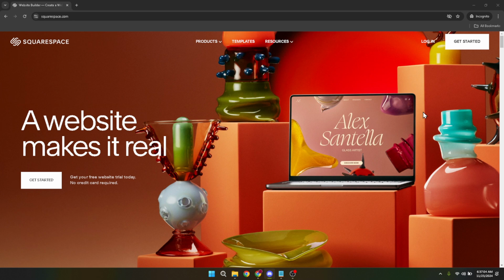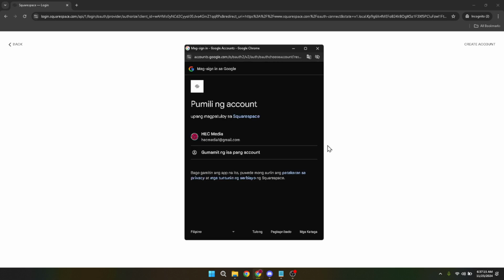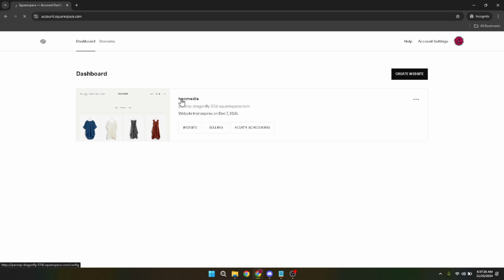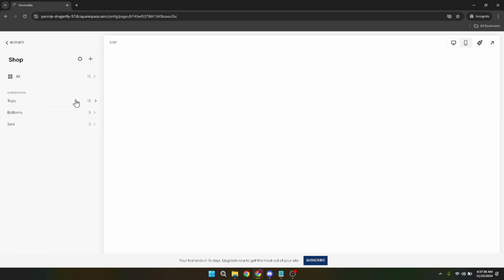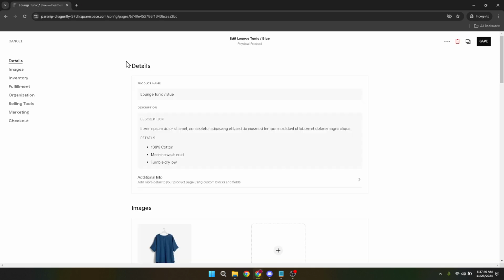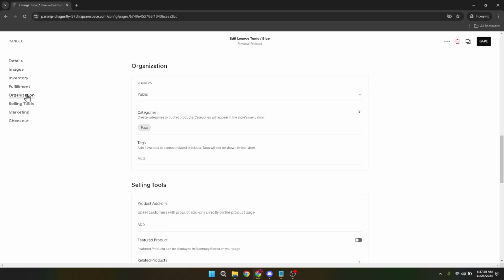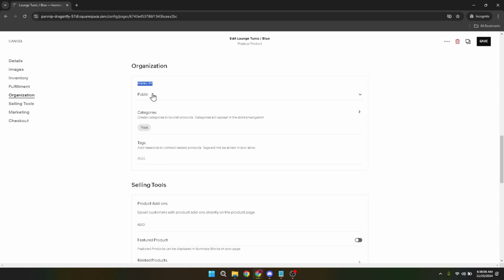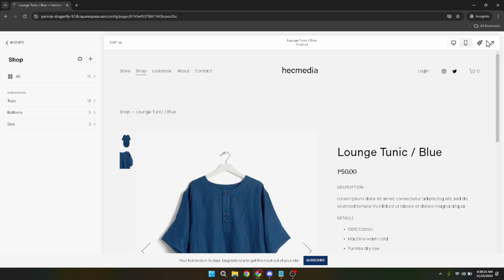How to Hide Product on Squarespace (Full 2024 Guide)